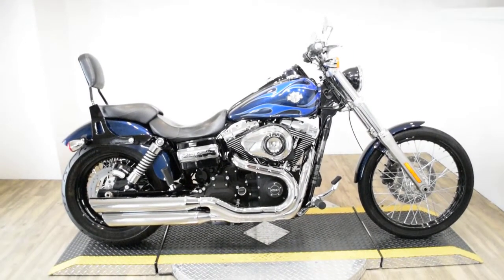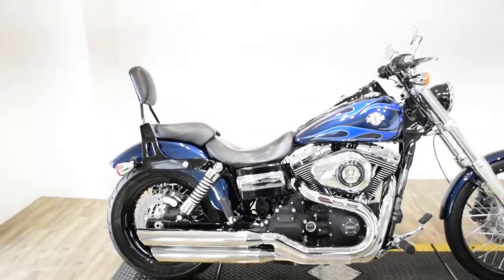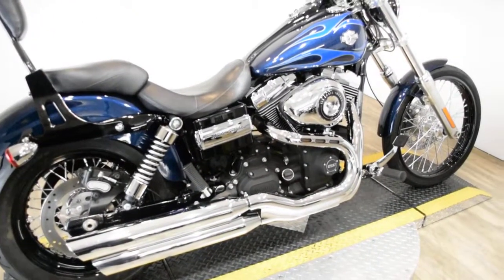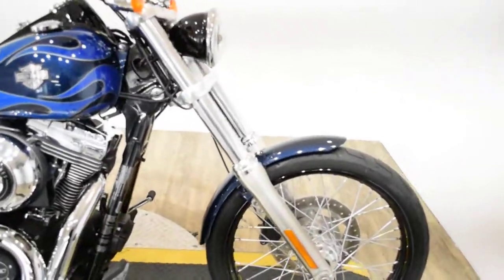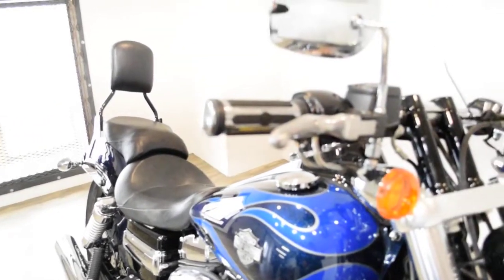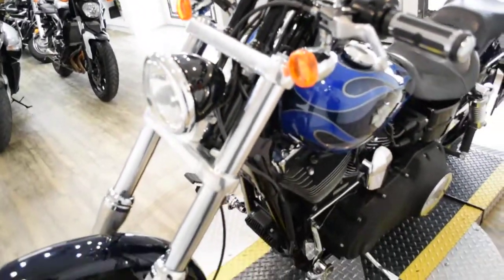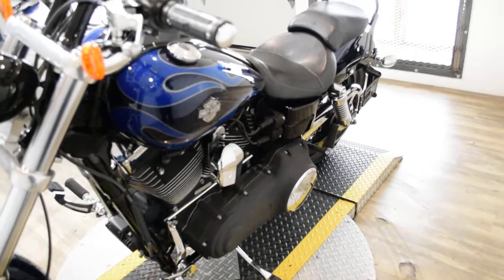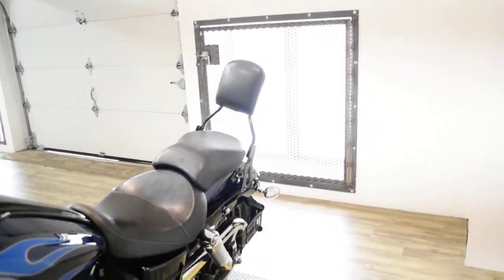2012 H-D Dyna Wide Glide | Used motorcycle for sale at Monster Powersports, Wauconda, IL